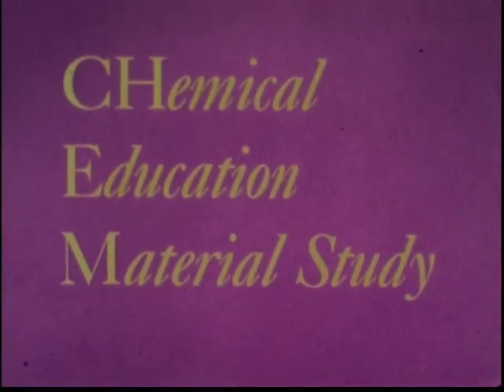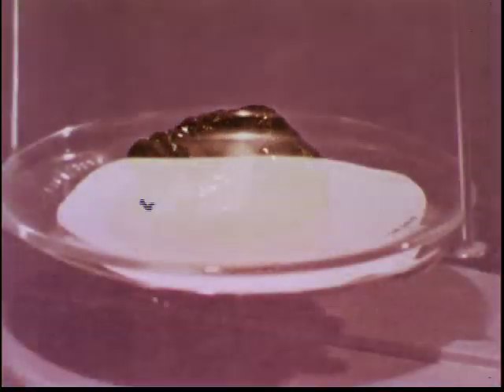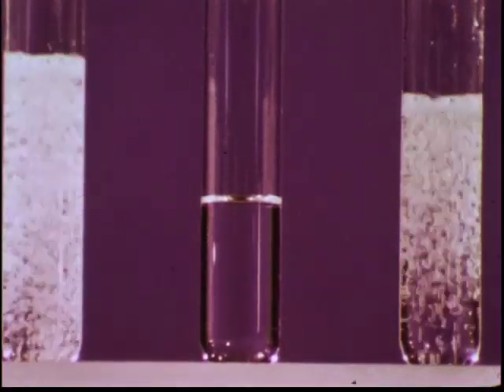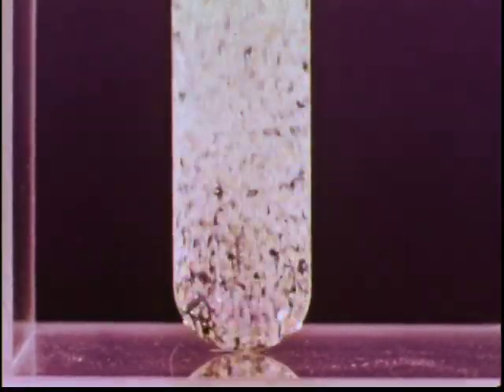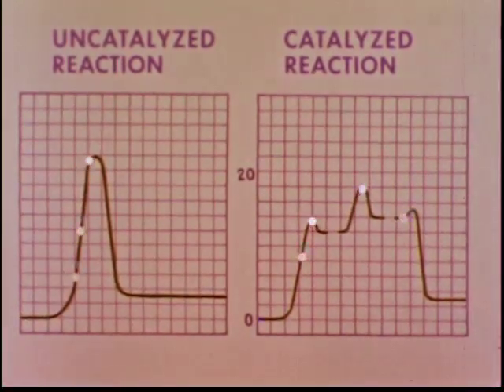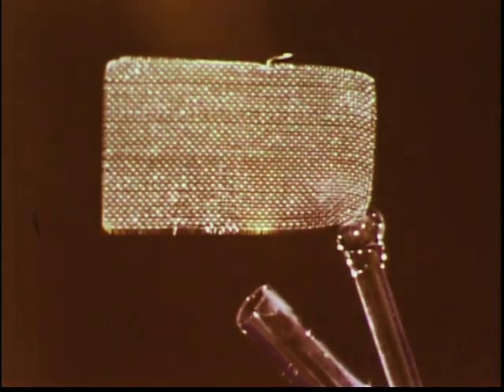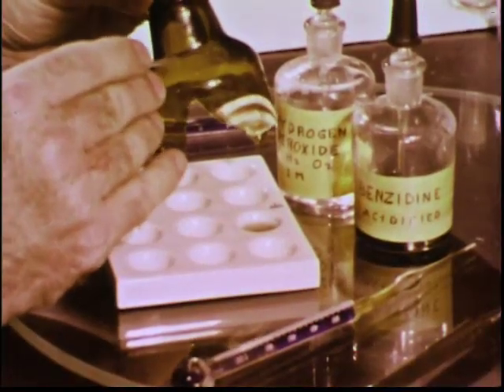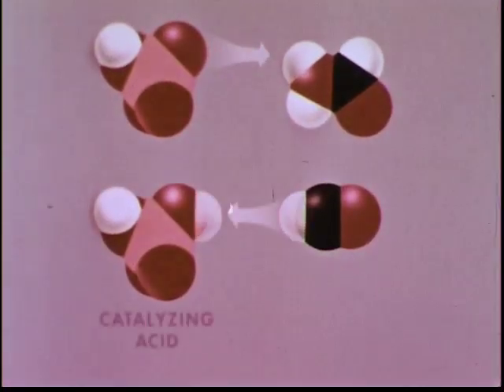Catalysis CHEM Study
Catalysis 2nd Edition CHEM Study